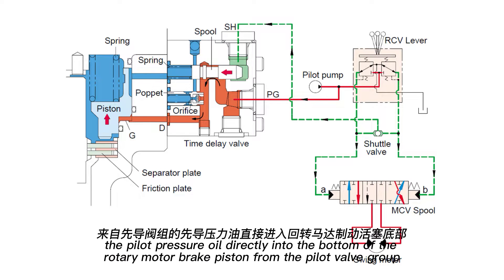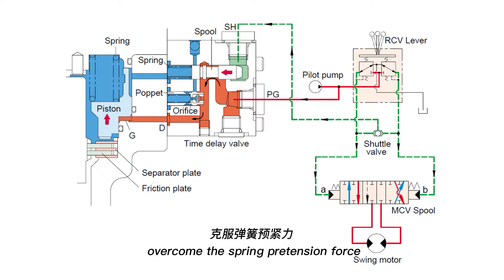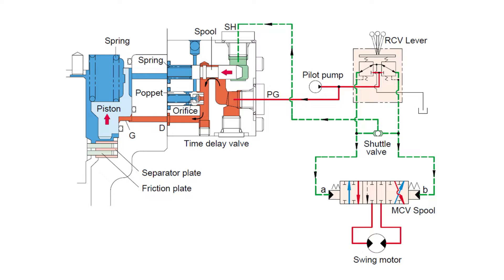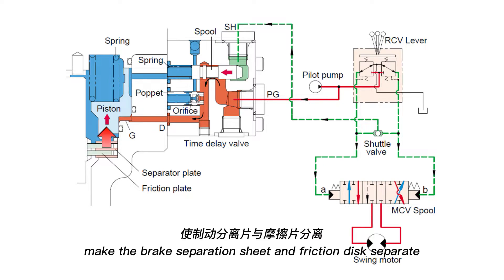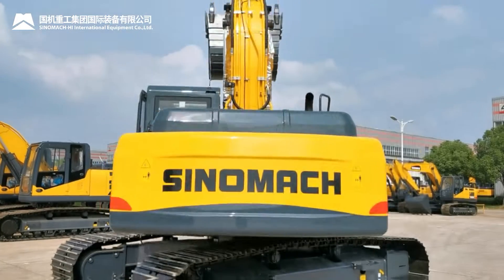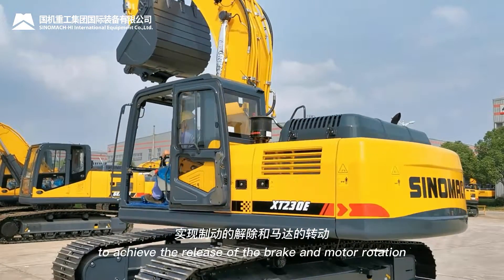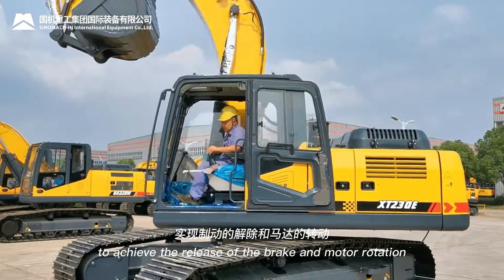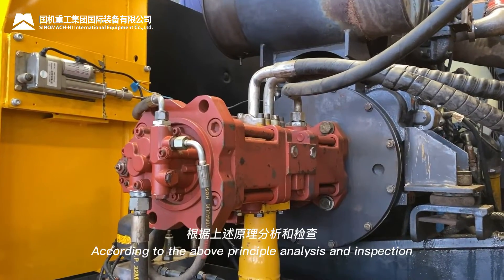Excavator Swing Fault Case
Why can't the excavator rotate？SINOMACH EXCAVATOR    Construction machinery